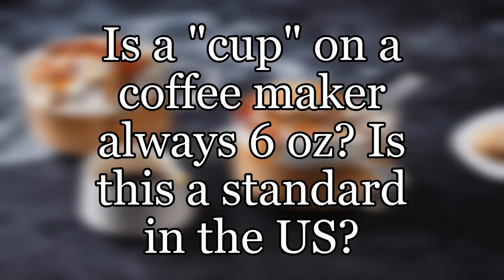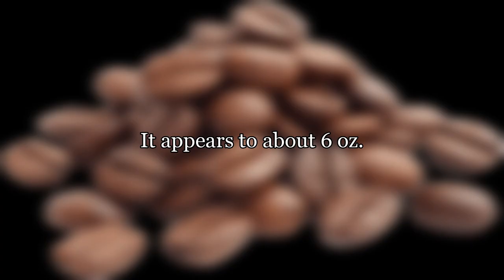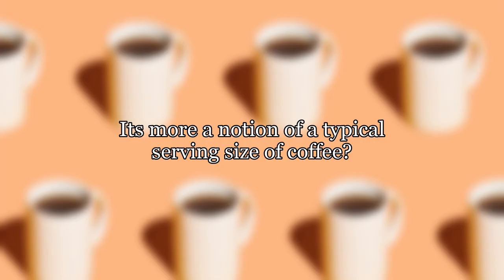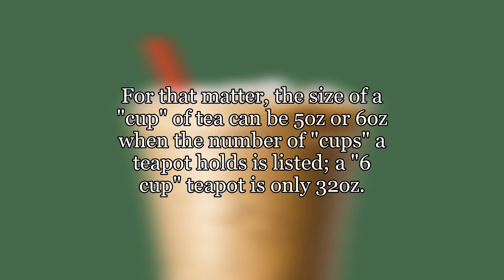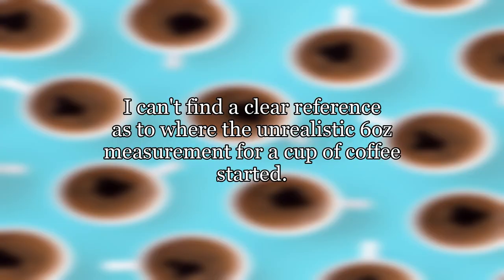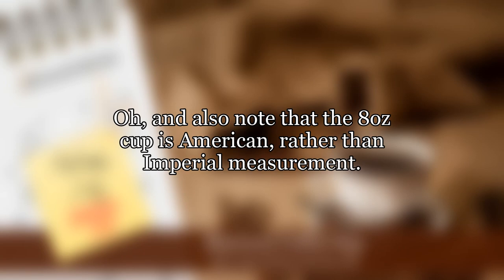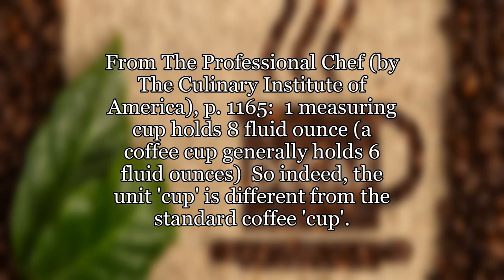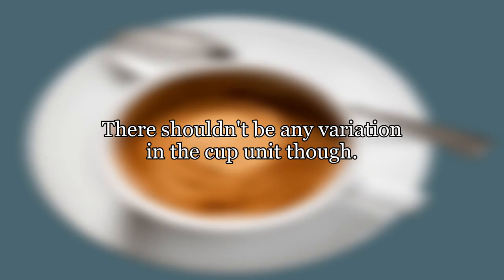Is a "cup" on a coffee maker always 6 oz? Is this a standard in the US?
Our coffee maker instructions often refer to a "cup" of coffee. These cups are whats marked on the side of the coffee maker showing how much water is in the reservoir. The instructions never define what a "cup" actually equates to. It appears to about 6 oz. An old coffee maker seems to also have had this definition of "cup". The coffee beans we got from the local coffee shop also have instructions indicating one scoop of beans per 6 oz cup.
To be clear -- Is a "cup" to a coffee maker always 6oz? and therefore it has nothing to do with the Imperial unit "cup" which is 8oz? Its more a notion of a typical serving size of coffee?